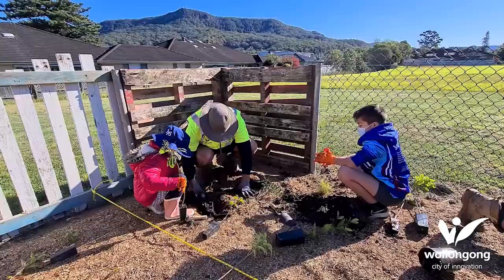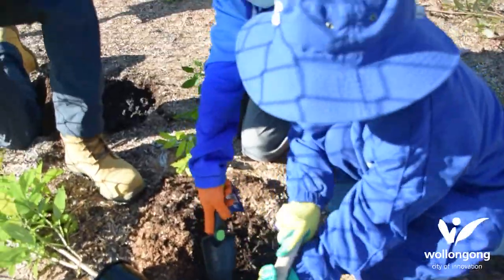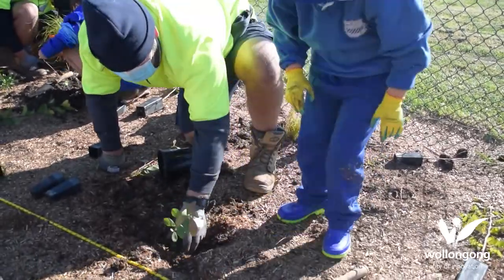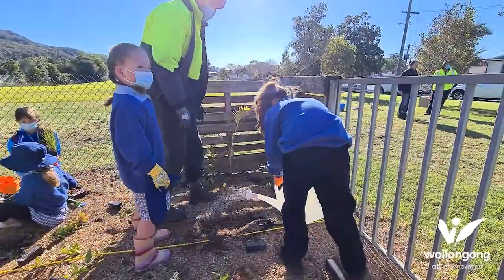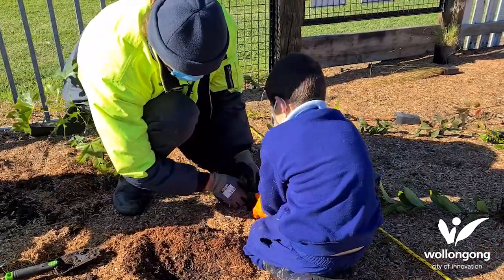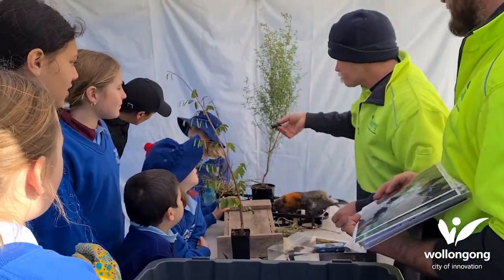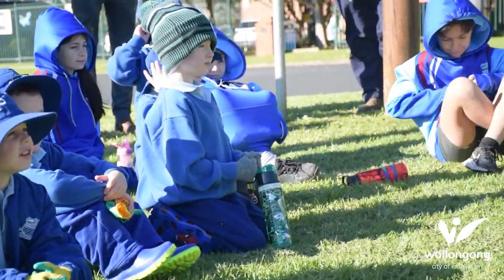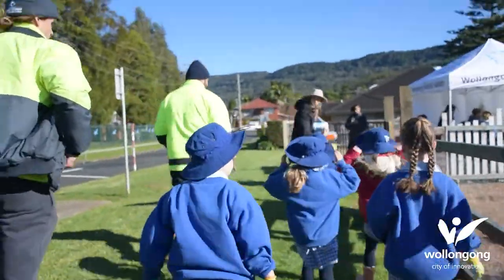Building a Tiny Forest in Tarrawanna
The kids from Tarrawanna Public School helped us create a tiny forest on public land in front of their school. Don’t be fooled by its name - a tiny forest starts small and because of the density of plants, grows much more quickly than other types of forests. But the forest is contained on a small piece of land and in this case, in a urban area. The kids and the community will enjoy the plants and animals that will dwell there for generations to come.